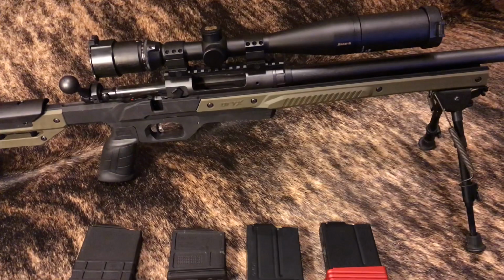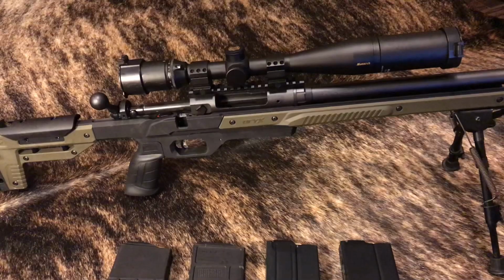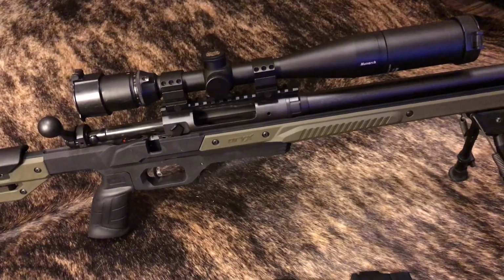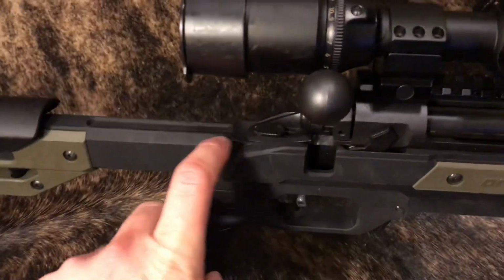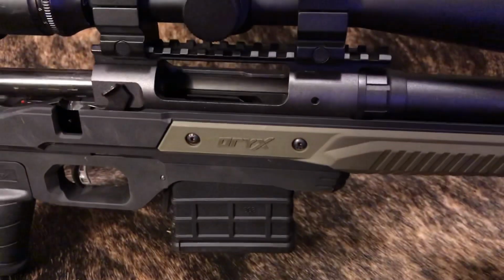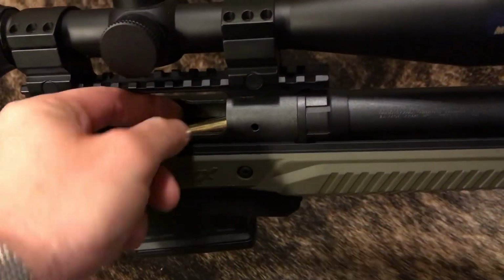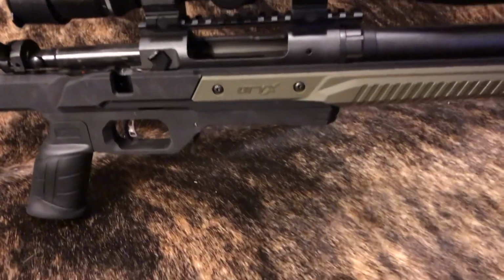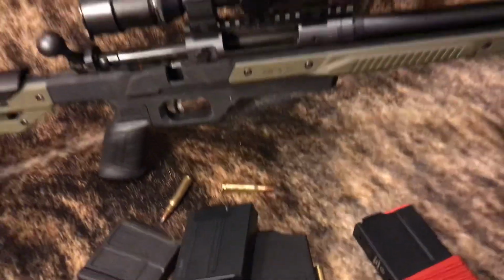Oryx Chassis review and magazine comparison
Oryx Chassis review and showing issues with the composite magazine from the website. We compare three other magazines and show a general overview of the chassis and other minor issues. Overall the chassis seems like a great value and is super good looking. More to come on the accuracy.